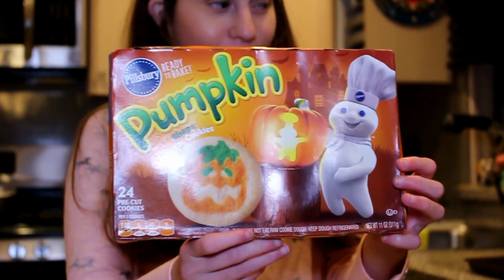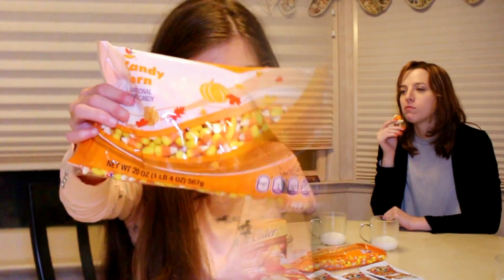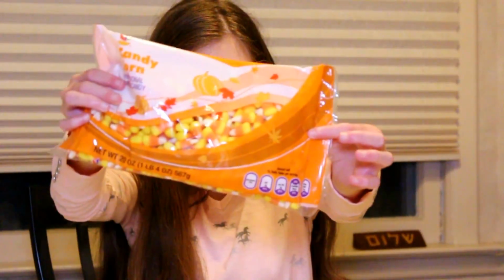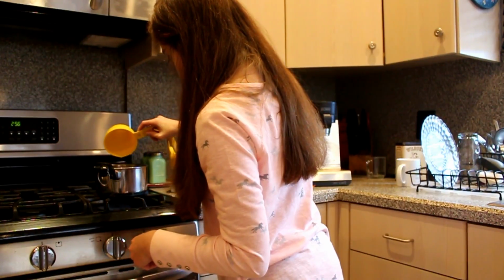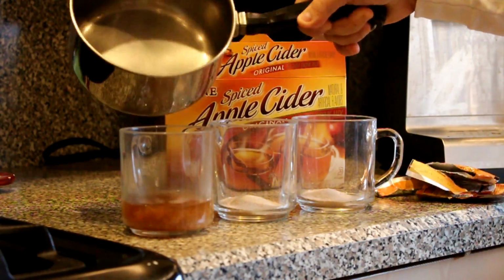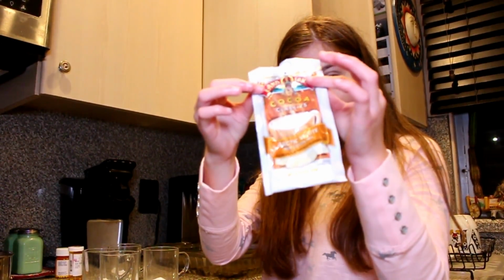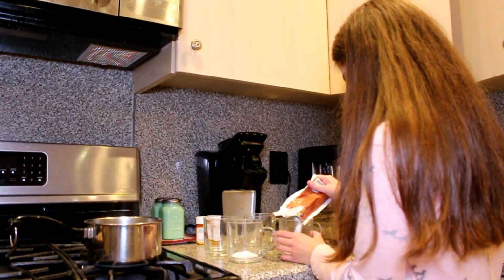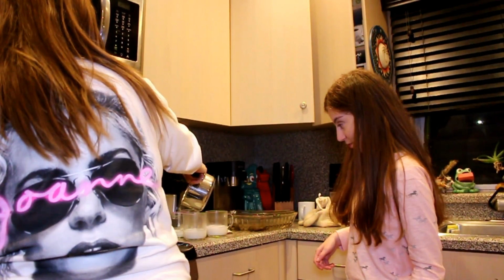Fall Essentials//Collab with DuhitsNikkiD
This week video is a fall essentials video that I am collabing with my friend Nikki D here on youtube!
Also big shout out to Lindsay for helping me film this video!!! :)

Outfits:
Nikki:
Top jcpenney
Jeans Aero
 Shoes dsw
 Flannel:  some new York store

Barbara:
Shirt: Phoebes
Jeans: Not Sure of Store
Shoes: Aeropastel
Flannel: Aeropastel

Esther:
Flannel Shirt: Don't Remember Store name
Jeans: Costco
Shoes: Steve Madden

Lindsay: Linsper23
Barbara: Theatregeek1991

Editing hacks/green screen transitons used from

Edit: Imovie & Wondershare filorma
Film: Cannon t5i 18-55mm lens
Vlogs: Sonyhx80
xoxo Esther